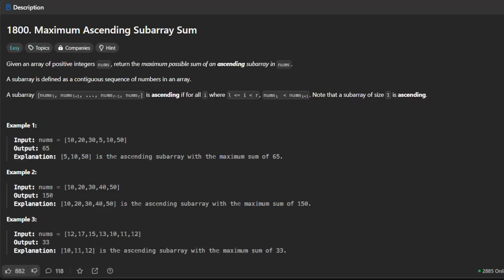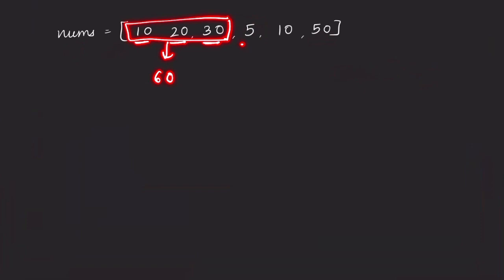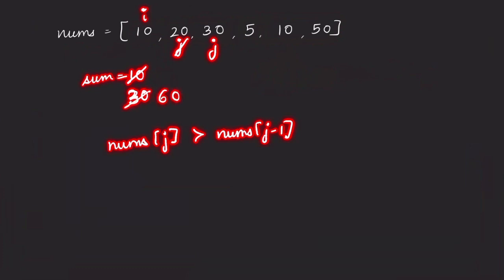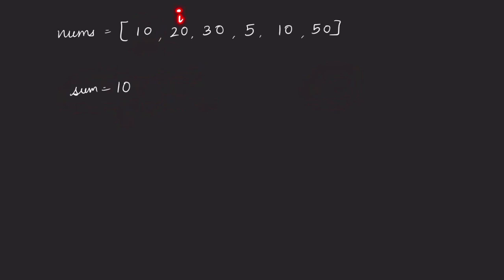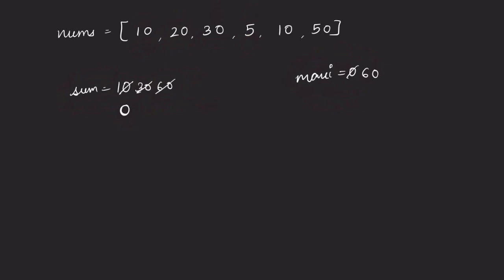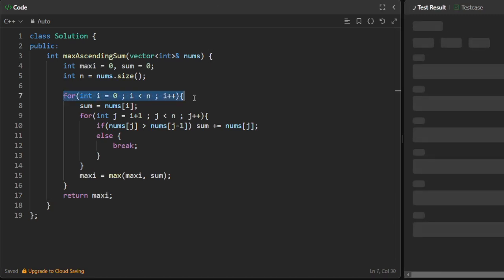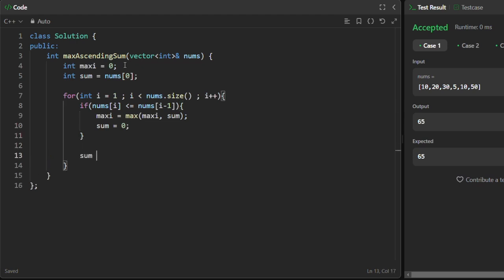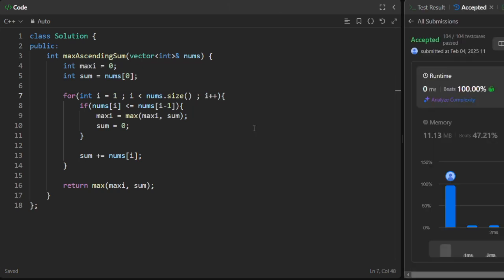1800. Maximum Ascending Subarray Sum | Leetcode Daily Challenge